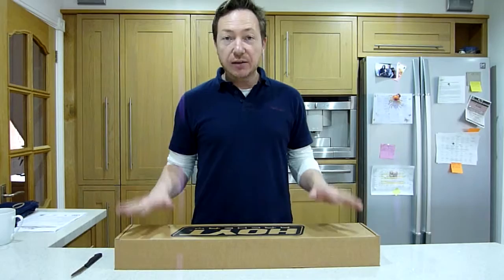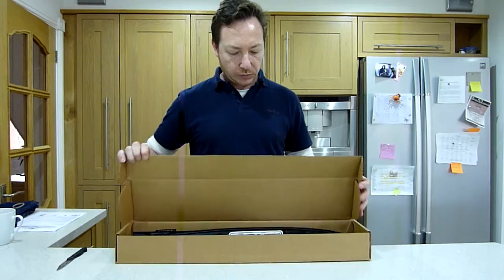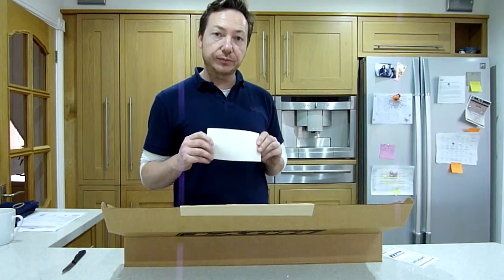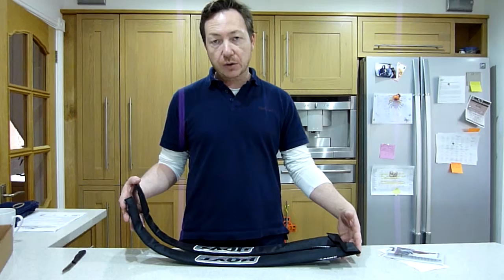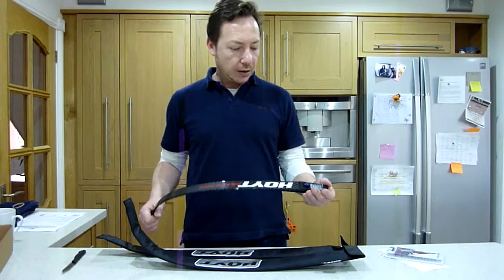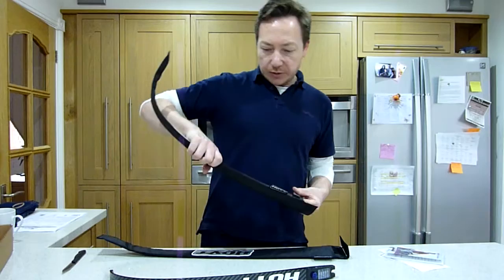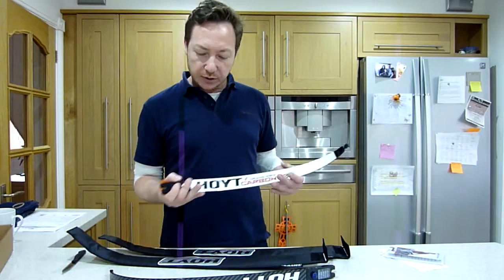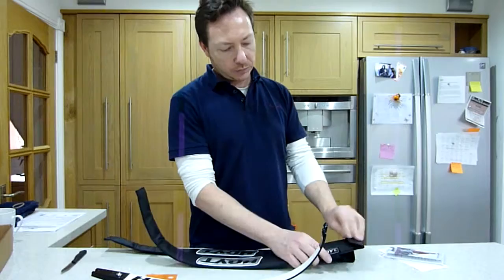Unboxing Hoyt 720 Carbon Grand Prix Archery Limbs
Quick video showing you what to expect in the box if you purchase some Hoyt 720 Grand Prix archery limbs for your bow. I also do a zoomed in run-through of the contents of the box at the end of the video.